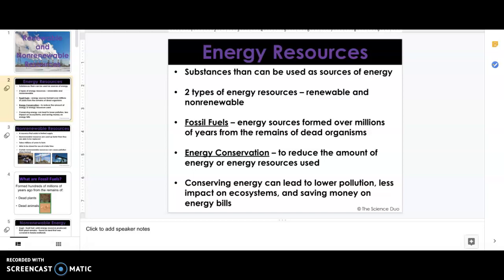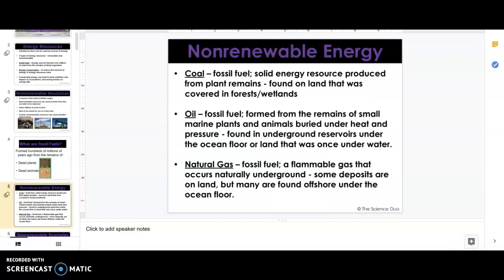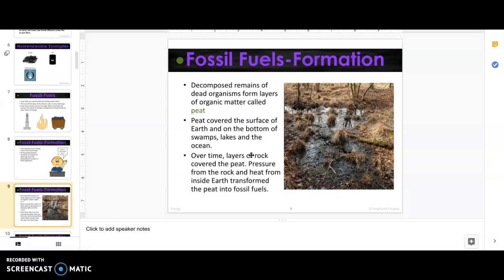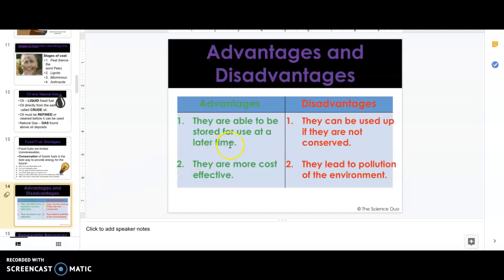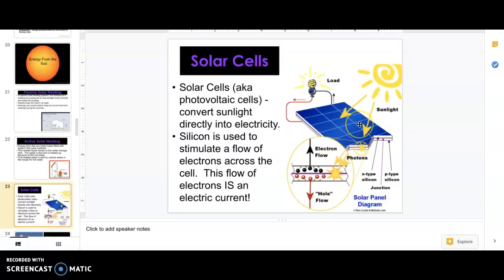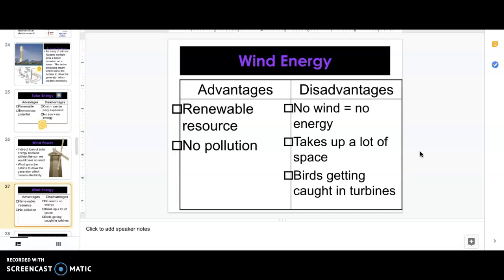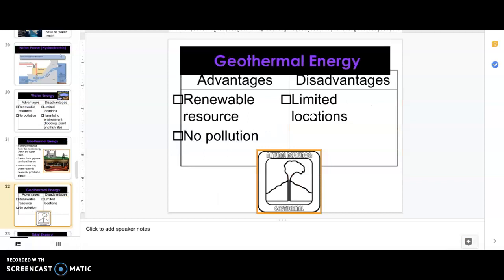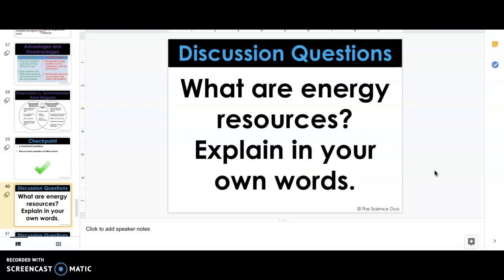Human Impact: Nonrenewable vs. Renewable Energy